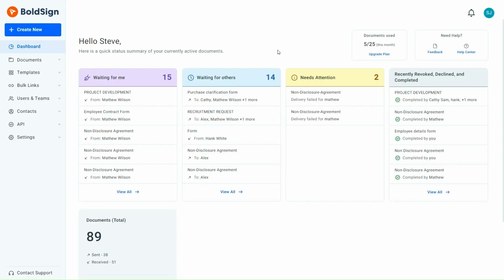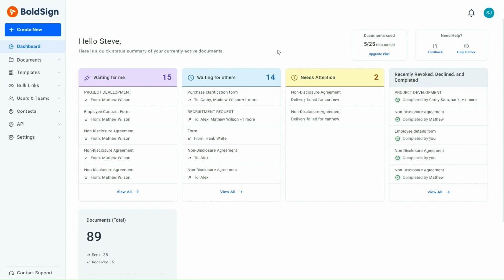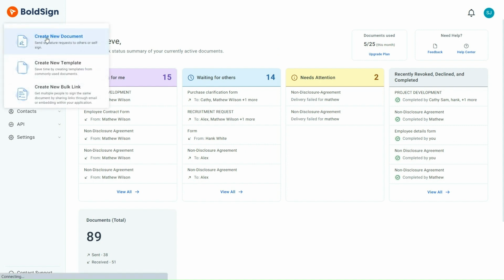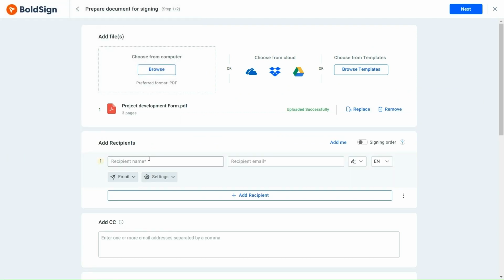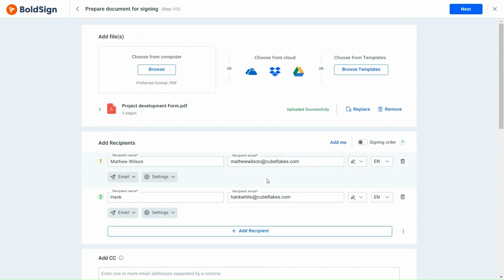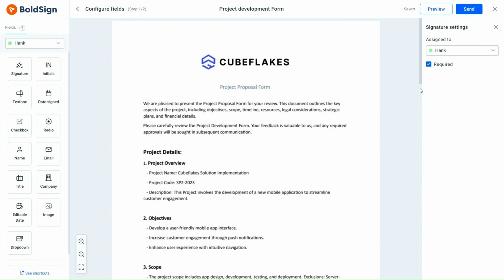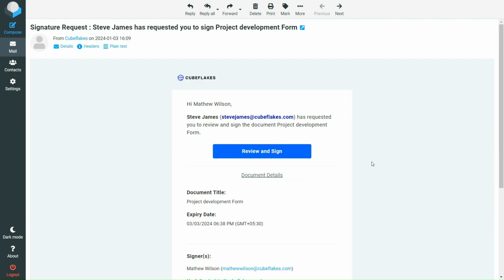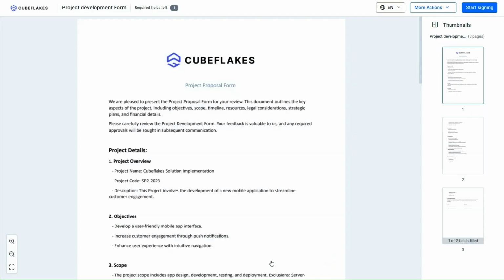How to Restrict Signers from Reassigning Documents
This video will show you how to restrict signers from reassigning documents to others in BoldSign. It provides a step-by-step walkthrough of how to disable the reassigning option from the document preparation page. It also shows how this option is hidden on the signing page.

BOLDSIGN
Help article on how to allow signers to reassign signing authority in BoldSign:

Transcript:
[0:00] Introduction
[0:15] About restricting signers from reassigning documents
[0:40] Use case
[1:04] Create signature request
[1:26] Disable the reassigning feature
[2:12] How the reassigning feature is hidden
[2:29] End note